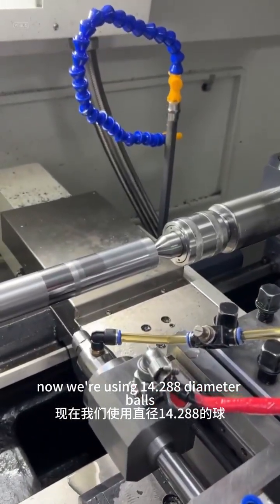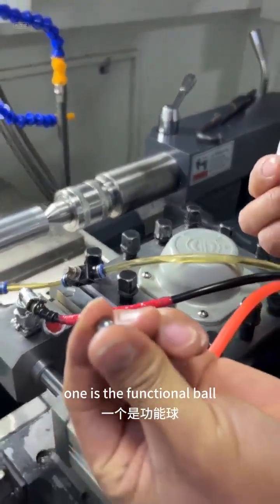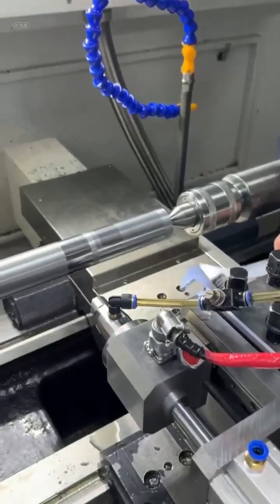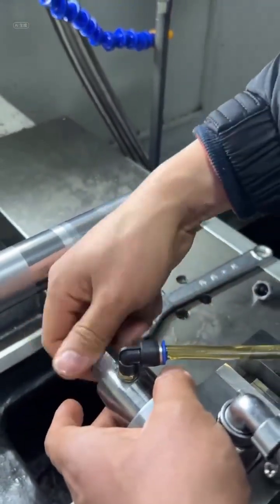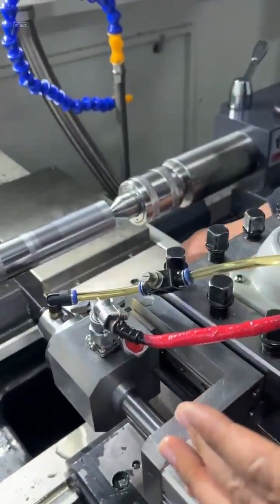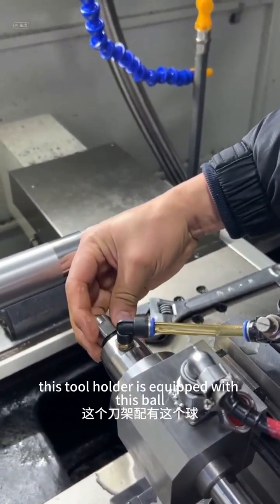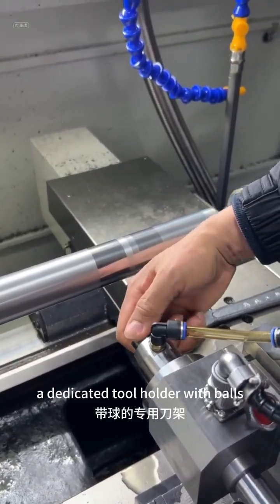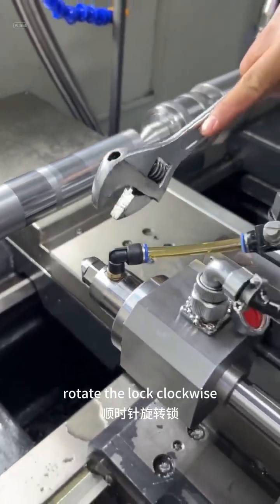HB superfinishing equipment INSTALLATION 5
JINAN ZHAOYANG MACHINE CO.,LTD
(former JINAN ZHAOYANG MACHINE CO.,LTD )
ADDRESS:3966 ERHUANDONG ROAD,
JINAN,250013,CHINA

Great Innovation For Metallic Surface Superfinishing &
Provide Complex Problems Solutions

Superfinishing Equipment

Great innovation for superfinishing;replace polishing,grinding,rolling;non-abrasive superfinishing.

The brief:
1. Obtain surface roughness less than Ra0.1 easily;
2. Suitable for different shapes, such as cylindrical, internal, rotor, curved and spherical, axis,etc;
3. Suitable for all kinds of materials, such as carbon steel, aluminum alloy, copper, etc;
5.Can be used in all kinds of machine tools, such as lathe, grinding machine, boring machine, milling machine, planning machine, spherical lathe and CNC machine tools, ect;
6. Just one time, improve production efficiency greatly;
7. Components: tool assembly and control-center;
8. Improve the micro-hardness 20%;
9. Improve the wear-resistance;
10. Improve the fatigue life 5 ~100 times;
11. Suitable for the hardness below HRC65;
12. Improve corrosion resistance;
13. It's a nonabrasive process, without abrasive, felt, lapping compounds and hard work.
14.Relieve the residual stress greatly;
15.Long service life of tool and workpieces;
16. It saves time, money and energy;
17. No sawdust and sawdust wastes occurred,no noise and damage to the environment;
18.Easy to operate.

The principle:
According to metallic materials cold plastic deformation in the normal temperature and apply HB-superfinish equipment to superfinish the surface without any abrasive to reach desirable roughness,this process just like ironing clothes.
The process:
Firstly, make the workpiece pre-machining in the general purpose machine, then apply HB-super finishing equipment again, the roughness will reach less than Ra0.1 easily, just like ironing the clothes and a kind of compressive stress created on the surface at the same time, the micro-hardness will be improved more than 20%, the wear resistance will be improved greatly and the life will be improved 5 ~10 times.

The description:
This equipment including two parts, one is cutter, the other is control center,
the cutter is controlled by control center,
there is a unstable ball which made from a special materials on the cutter head,
during process, the ball impacts the surface 30,000 times per second with very little pressure about 2.5N,
the temperature is little higher than the normal temperature,
it's a nonabrassive process, without abrasive, felt, lapping compounds and hardwork,
save time and cost greatly, and very environmental,
it's very different from the rolling, polishing, grinding and other process,
more precisely, it just like ironing the clothes, never remove any materials from the surface.

ADDRESS:3966 ERHUANDONG ROAD,
JINAN,250013,CHINA